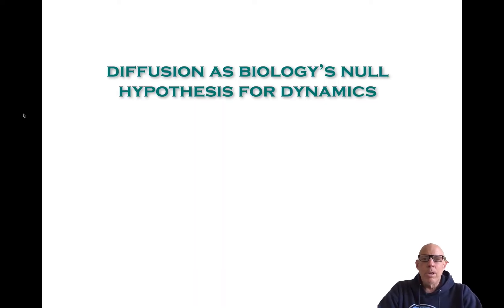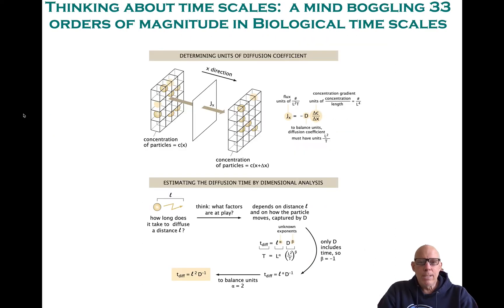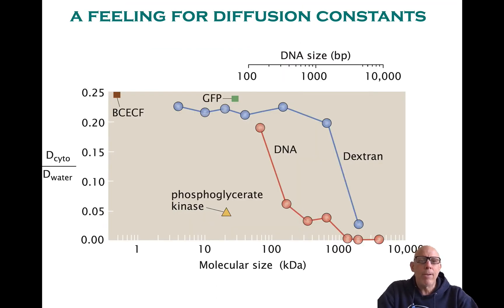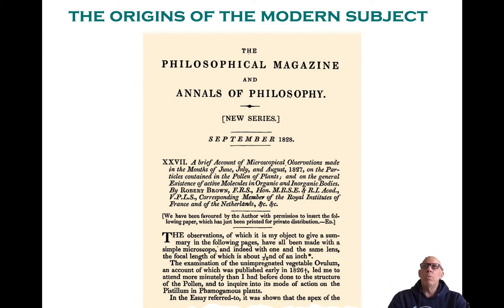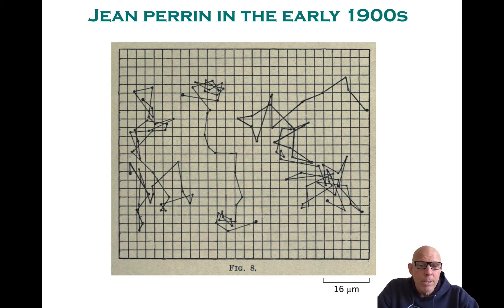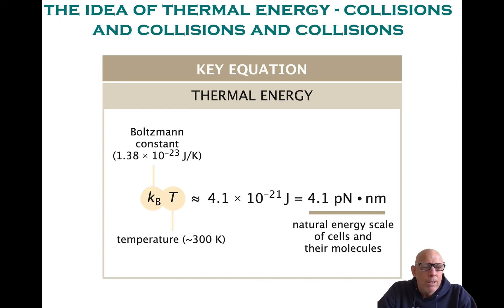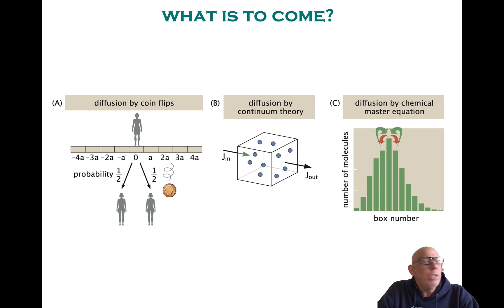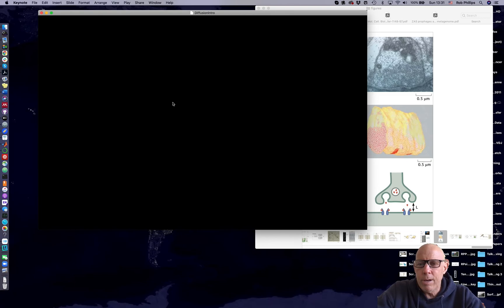Diffusion: Introduction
This vignette introduces diffusion as molecular and cell biology’s dynamical null hypothesis. As we will see in subsequent vignettes, like many of the key ideas of physics, there are many different ways to view this subject.